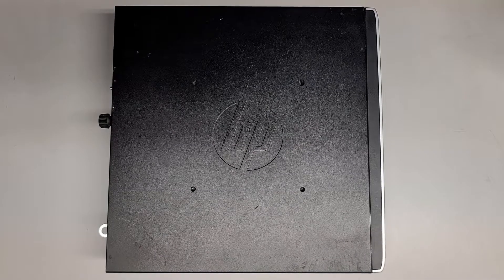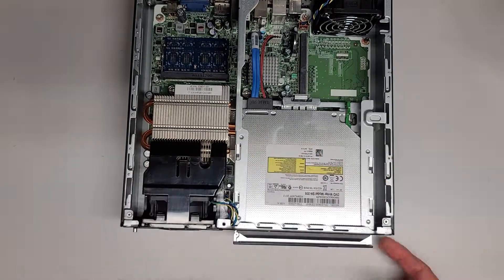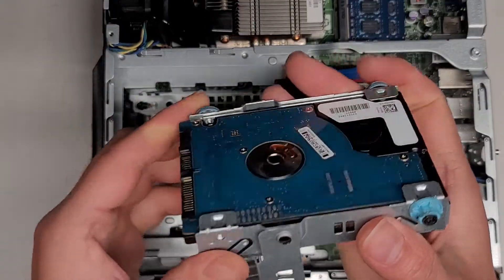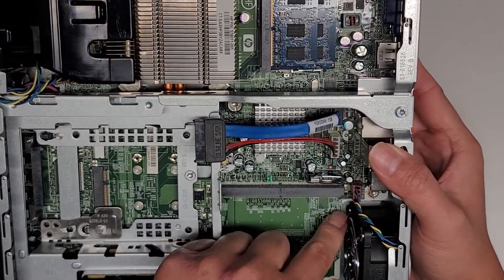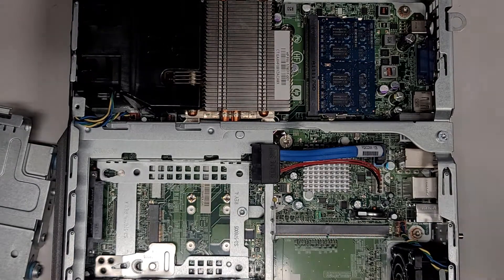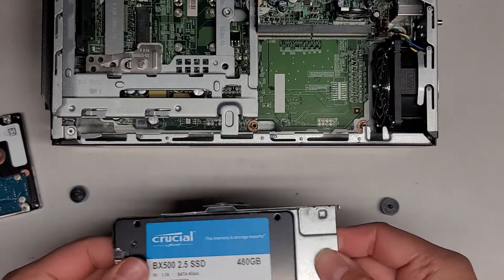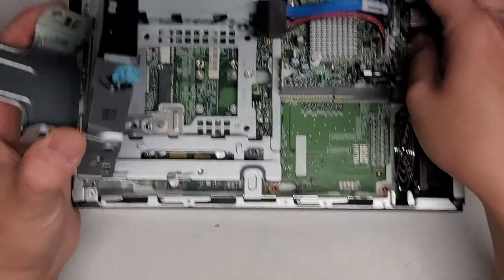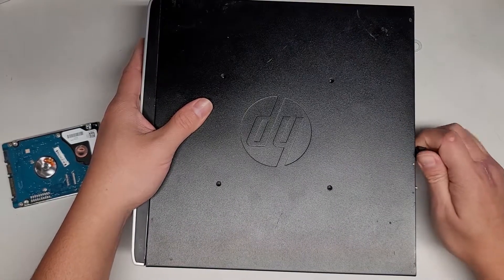HP COMPAQ 8200 Elite Ultra Slim Ultra-Slim Desktop Disassembly RAM SSD Hard Drive Upgrade Repair